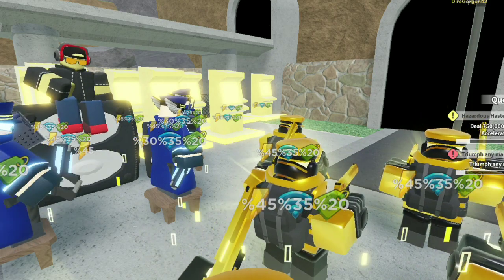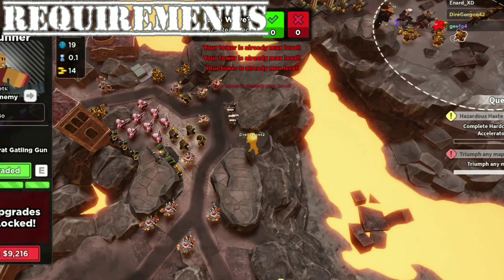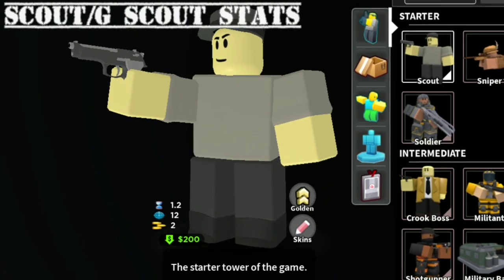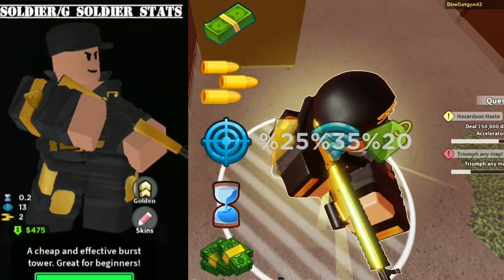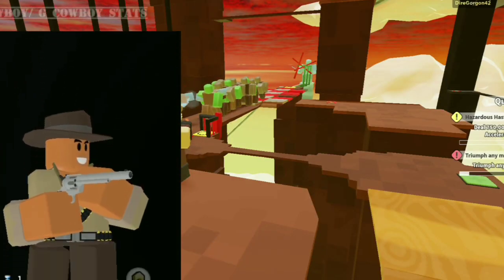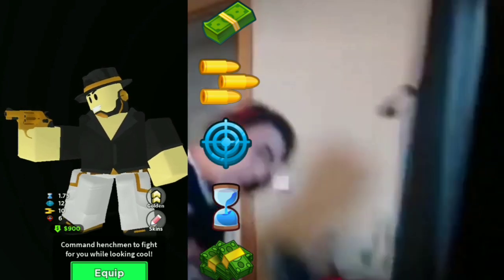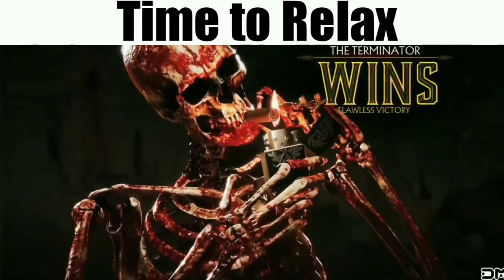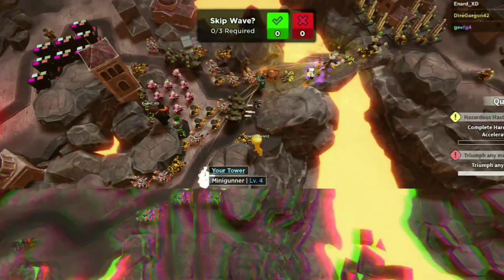Record Files: The 6 Golden "Towers" | Tower Defense Simulator - Roblox.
There may be some Phrases or Comments that may be mean/Negative. But please ignore them, I am just rambling nonsense to have a good time for the Games. Muchas Gracias.

Here's all 6 of the Current Golden "Tower" skins with their Bonus effects explained & explored by a professional Lvl 1000 on Mafia City. Enjoy:3

Coordinates:
0:00 Clip of The Day
0:04 Let's go
0:34 Golden Crate Origins
1:43 Requirements
2:40 Golden Skins Buff's & Bonus'
3:10 Scout/G Scout Stats
4:26 Soldier/G Soldier Stats
5:37 Pyro/G Pyro Stats
6:45 Cowboy/G Cowboy Stats
8:05 Crook Boss/G Crook Boss Stats
9:01 Minigunner/G Minigunner Stats
10:05 Final Thoughts on Golden Crate Purpose
11:43 Finale